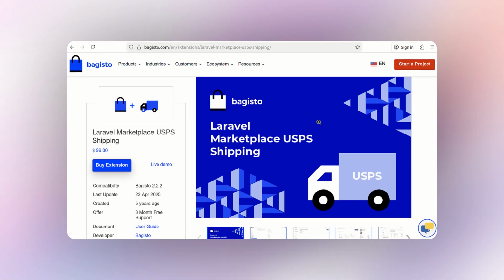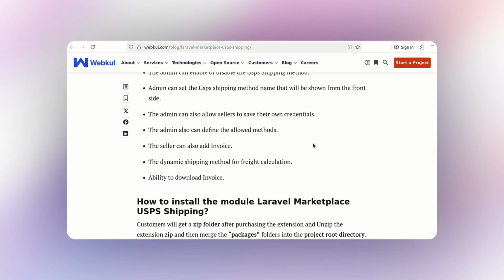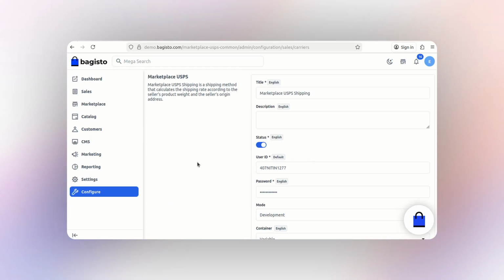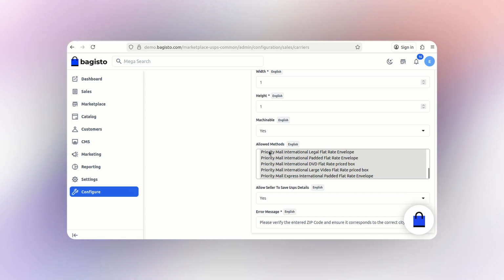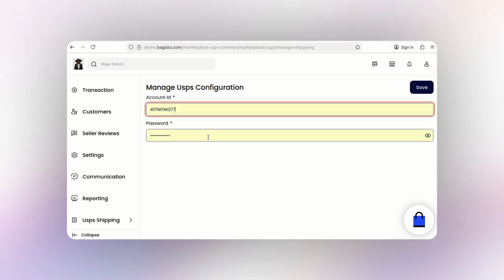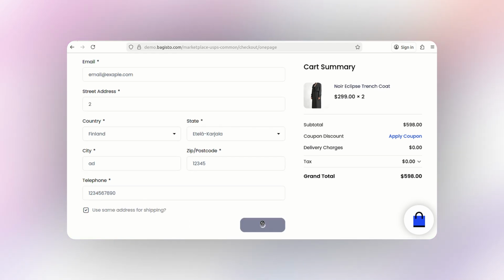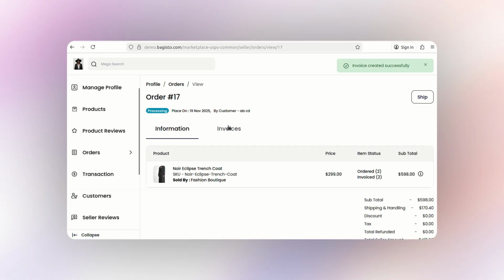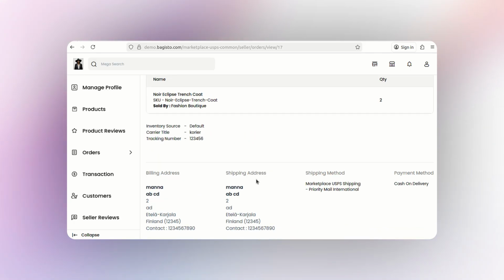Laravel Marketplace USPS Shipping Extension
Take your Bagisto Multi-Vendor Marketplace to the next level with the Laravel Marketplace USPS Shipping extension. This module enables sellers to offer United States Postal Service (USPS) shipping directly from their vendor panel—providing accurate, real-time shipping rates based on product weight and the seller’s origin address.

With this extension, customers can seamlessly select USPS shipping options during checkout, ensuring faster deliveries and improved shopping experience.

⚠️ Note:
To use this extension, you must first install the Laravel Multi-Vendor Marketplace module.

🔥 Key Features of Laravel Marketplace USPS Shipping

✔️ Admin can enable/disable USPS Shipping
✔️ Set custom USPS shipping method name for frontend display
✔️ Sellers can save and manage their own USPS credentials
✔️ Define allowed shipping methods and weight units
✔️ Configure packaging type & drop-off type
✔️ Sellers can generate and download invoices
✔️ Dynamic shipping rate calculation based on seller data

👉 Explore more Bagisto extensions & marketplace features